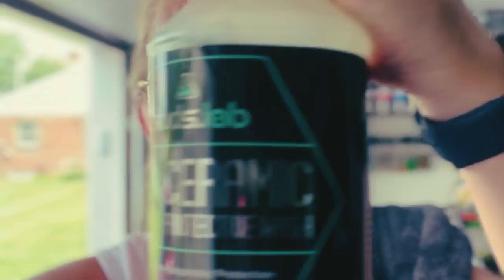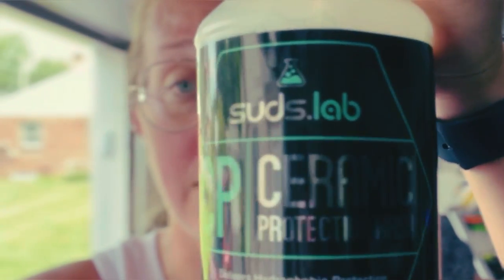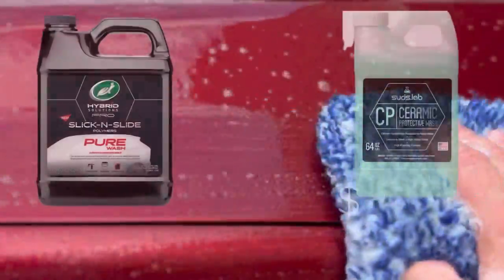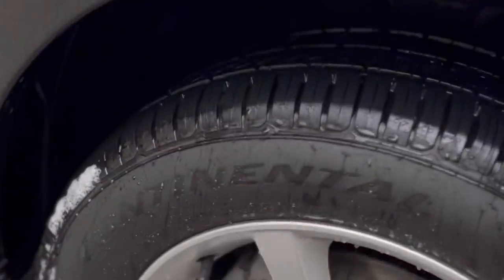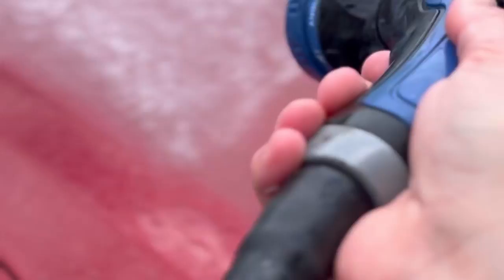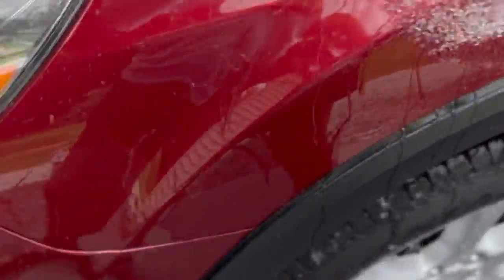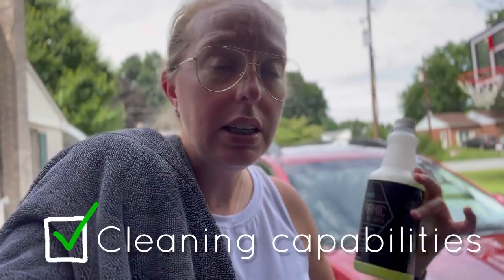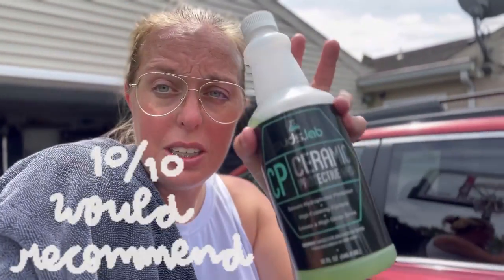Quick Review: @SudsLabusa Ceramic Protective Wash- Is It Any Good??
Try it here:

Suds lab Ceramic Protective Wash:
Walmart- Suds Lab Ceramic Protective Vehicle Wash - 64 oz bottle

Tips for use: Ideally Wash out of direct sunlight and if product does dry on the vehicle just simply go back over it with the wash mitt and rinse. Can be used in a foam cannon as well but works just as great in a wash bucket.

Introducing Suds Lab CP Ceramic Protective Wash - the ultimate solution for car enthusiasts. Suds Lab CP combines a high-foaming wash soap with ceramic to improve the durability, gloss, and water-beading of any existing coating. This ceramic wash is perfect for washing and ceramic coating your car in one easy step. It leaves behind a super durable layer of paint protection that repels water, dirt, UV rays, and other pollutants. Suds Lab CP is versatile and can be used with a hose & bucket, low-pressure foam gun, or full foam cannon and pressure washer setup. It gently encapsulates dirt particles and lifts them safely away from the surface, helping to avoid swirl marks and scratching. This one-step solution revitalizes existing ceramic coatings regardless of the installation date. Maximize the life of your coating and maintain water-beading effects with Suds Lab CP. Try it now and experience ultimate protection for your vehicle's paint.